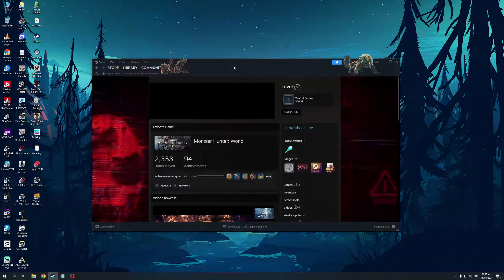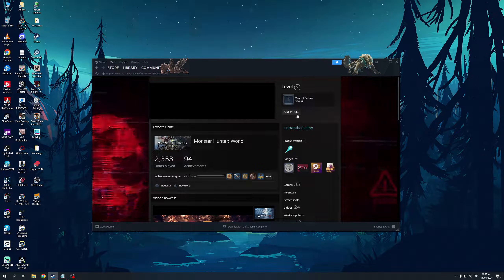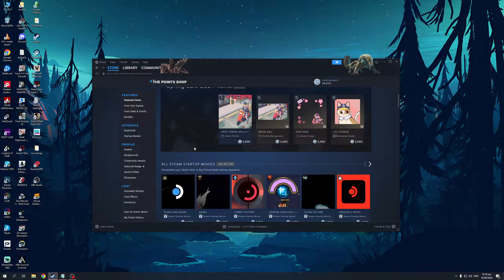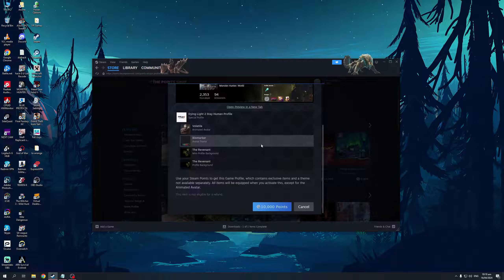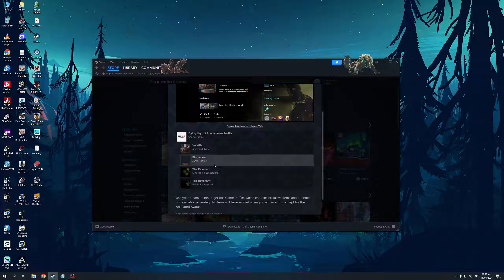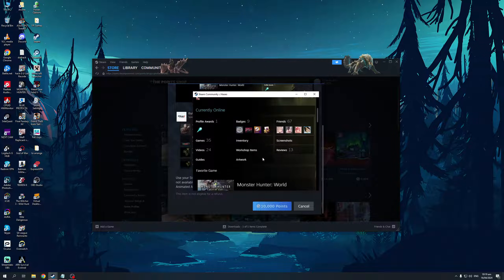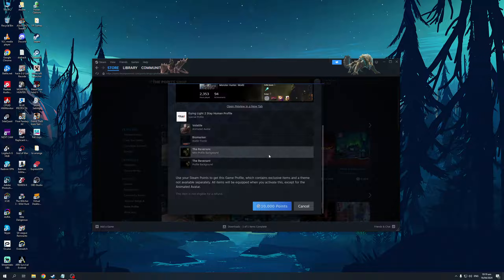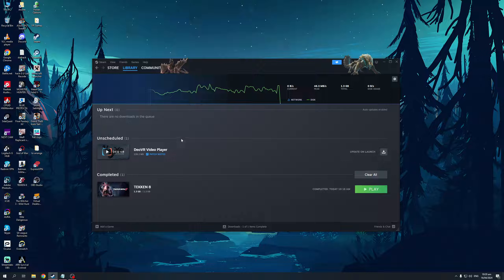How to Get Custom Transparent Steam Profile (Full 2024 Guide)